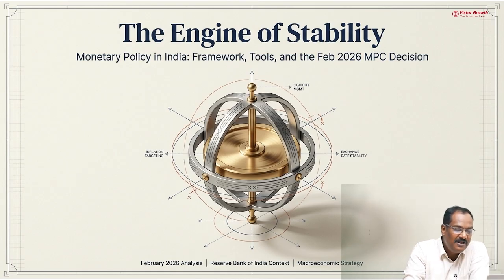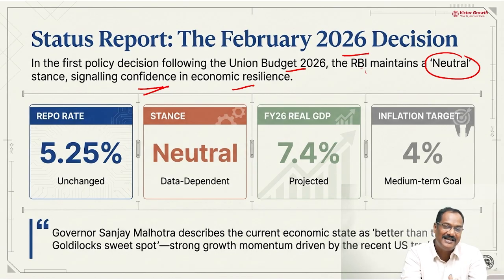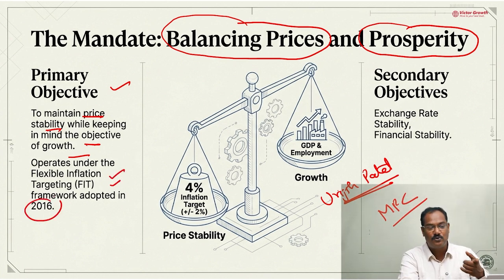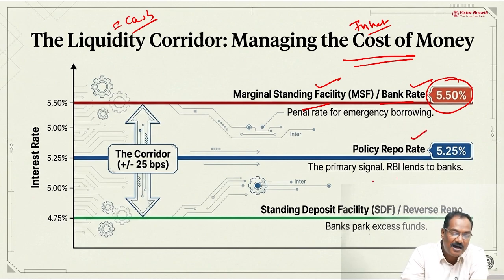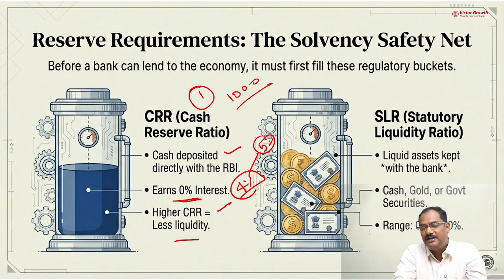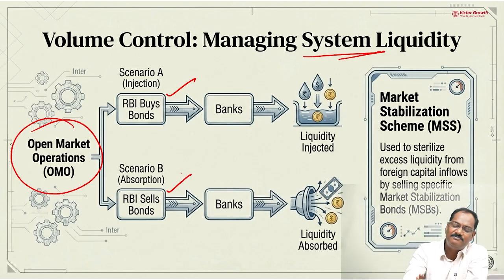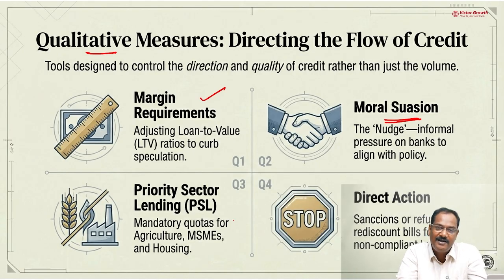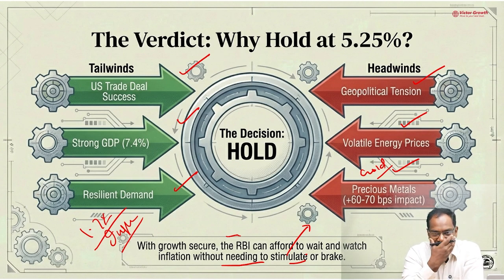Incomplete Monetary Transmission | Liquidity | MSF | Repo | OMO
Monetary Policy plays a crucial role in shaping India’s economy and is one of the most important topics for UPSC Civil Services Prelims and Mains. In this power-packed session, Vijay Sir explains the complete concept of Monetary Policy in a simple and exam-oriented manner.

This class covers the role of RBI, Monetary Policy Committee (MPC), repo rate, reverse repo rate, inflation targeting, CRR, SLR, and how monetary policy affects interest rates, growth, employment, and common citizens. Special focus is given to current affairs linkages and how to write effective Mains answers.

Whether you are preparing for UPSC IAS/IPS, NDA, CDS, or other competitive exams, this session will strengthen your economic understanding and help you tackle MCQs and analytical questions confidently.

Watch till the end to master one of the most scoring and conceptual areas of Indian Economy for UPSC 2026–27.

Welcome to Victor Growth IAS – Your Trusted Partner in UPSC Civil Services Preparation

Victor Growth IAS is a comprehensive YouTube channel dedicated to aspirants preparing for the UPSC Civil Services Examination, including IAS, IPS, IFS, and allied services. Under the expert leadership of Vijay Sir, this channel provides structured, conceptual, and exam-oriented guidance for Prelims, Mains, and Interview (Personality Test) stages of the UPSC exam. Our mission is simple: to make high-quality UPSC preparation accessible, affordable, and effective for every serious aspirant across India.

At Victor Growth IAS, we believe that success in UPSC is not about studying more, but studying smart. With a well-planned strategy, right mentorship, consistent practice, and clarity of concepts, every aspirant can achieve their dream of becoming a civil servant. This channel is designed to guide you step-by-step through the vast UPSC syllabus with clarity, discipline, and confidence.

What You Will Learn on Victor Growth IAS

This channel covers the entire UPSC syllabus in a systematic and integrated manner. Each subject is taught from the basics to advanced level, keeping both beginners and experienced aspirants in mind. Our videos are aligned with the latest UPSC exam pattern, syllabus, and trends.

UPSC Prelims Preparation
Polity, Constitution, Governance, and Current Affairs
History: Ancient, Medieval, Modern, and Art & Culture
Geography: Physical, Human, Indian, and World Geography
Economy: Basics to advanced concepts with current relevance
Environment, Ecology, Climate Change, and Biodiversity
Science and Technology for UPSC
International Relations and Security Issues
Daily and monthly current affairs analysis
Prelims MCQs, PYQs, and high-level practice questions

GS Paper I, II, III, and IV complete coverage
Essay writing guidance with examples and structure
Answer writing practice with model answers
Ethics case studies and value-based answers
Governance, social justice, internal security, and economy analysis
Integrated approach for current affairs and static subjects
Mind mapping, note-making, and revision strategies